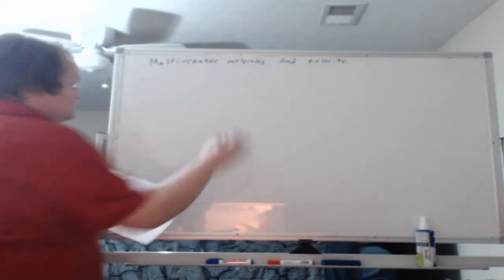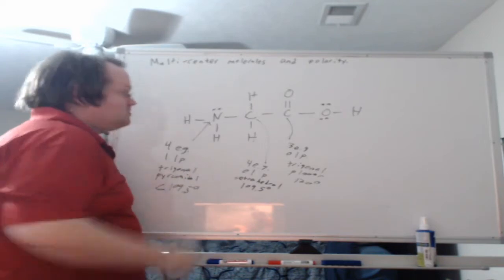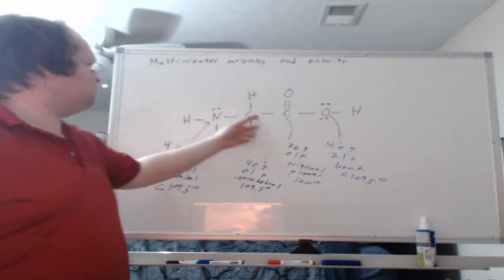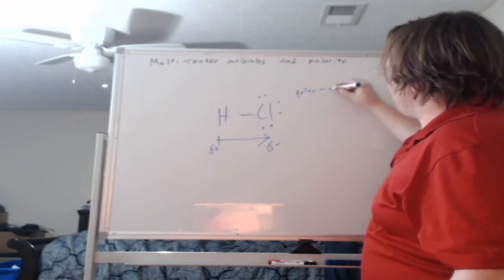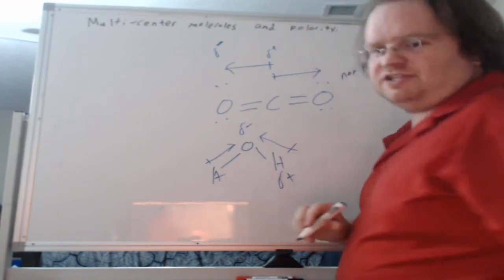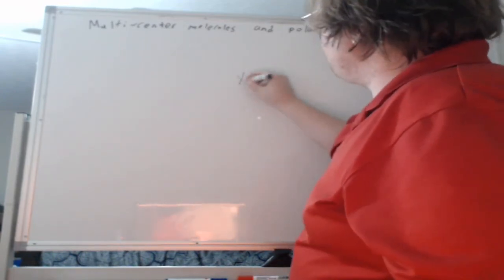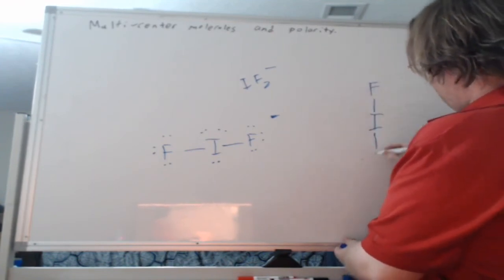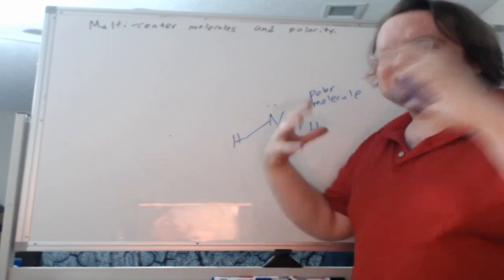Chemical bonds part 6 multi center molecules and polarity (general chemistry)